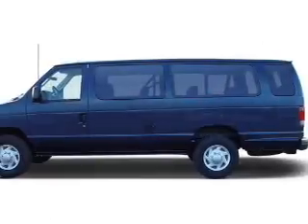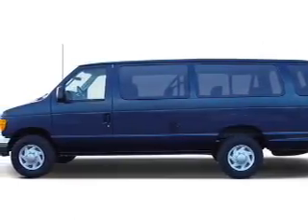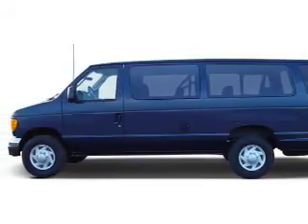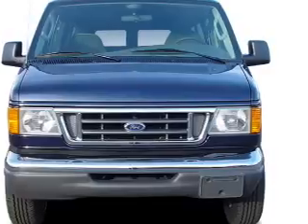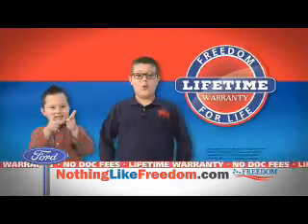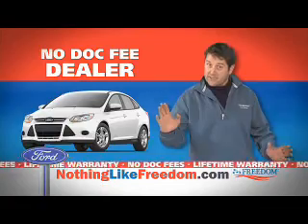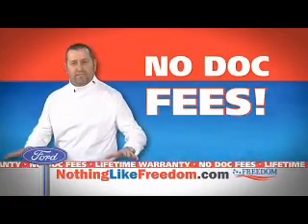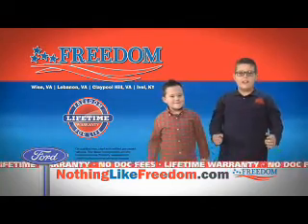2004 Ford E-Series Wagon 20151912A - Ivel KY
Year: 2004
Make: Ford
Model: E-Series Wagon
Trim:
Engine: 5.4 liter 8 cylinder RWD
Transmission: Not Specified
Color:
Mileage: 247257
Address:
VIN:1FBSS31LX4HA09152